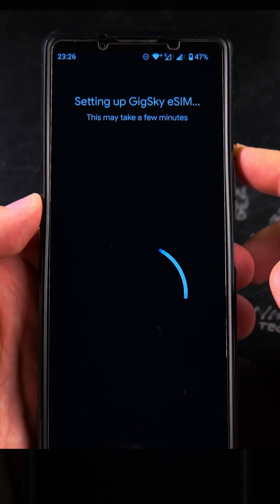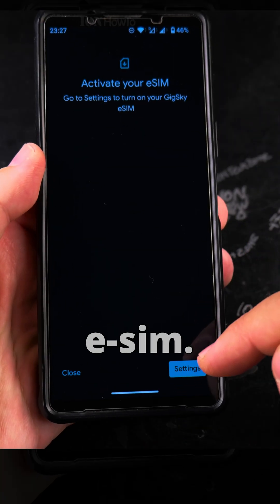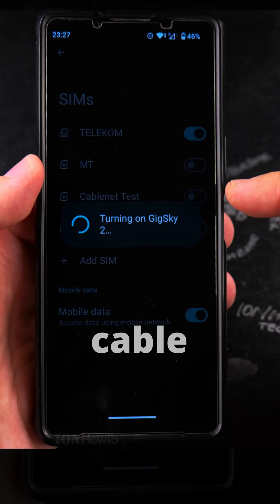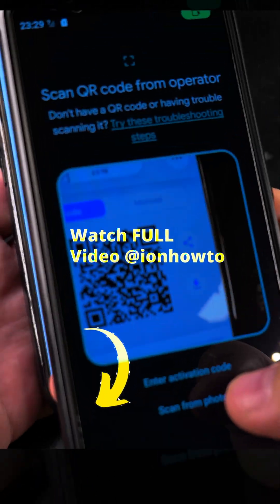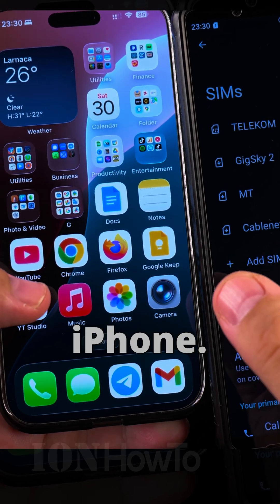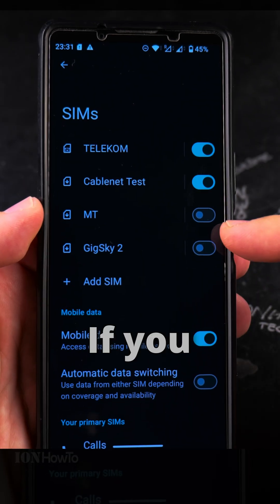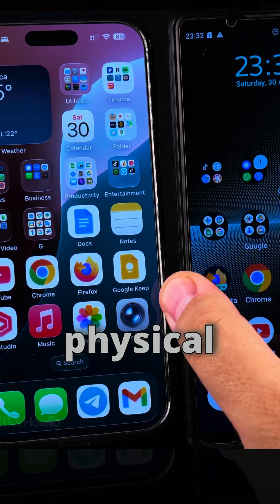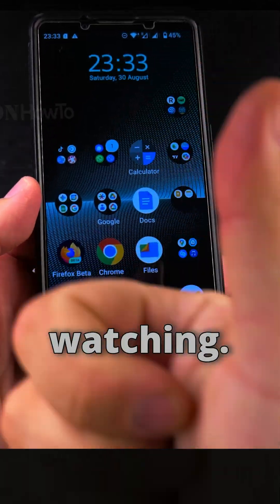How to Move eSIM from iPhone to Android Part 1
How to Move eSIM from iPhone to Android.

In this video I show you what you need to know about moving an eSIM from an iPhone to an Android phone. It is important to understand that you cannot directly transfer an eSIM between these different devices. An eSM is digitally tied to the specific phone it was activated on. I explain the correct process to get your cellular service onto your new Android device.

Learn how to contact your mobile carrier to move your service. This is the most critical step. I show you why you need to request a new eSIM activation QR code or use a carrier app specifically for your Android phone. You will need to provide your account details and new phone information to your carrier.

Learn how to transfer an eSIM to a new phone or switch eSIM between devices. The key is understanding that this requires carrier assistance to issue a new profile. Learn how to properly remove the eSIM from your iPhone after your service is active on your Android device to avoid any service conflicts.

I also provide tips for a smooth transition, including ensuring you have a stable internet connection to download the new eSIM profile on your Android phone. The process is straightforward but requires coordination with your carrier support team. This guide helps those switching from iPhone to Android who want to maintain their existing phone number and cellular plan.

Any questions?